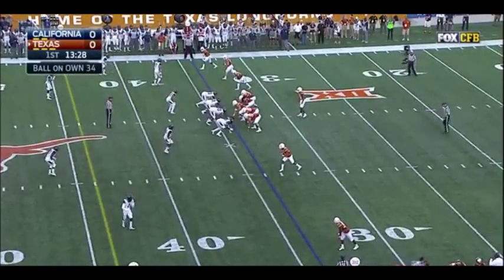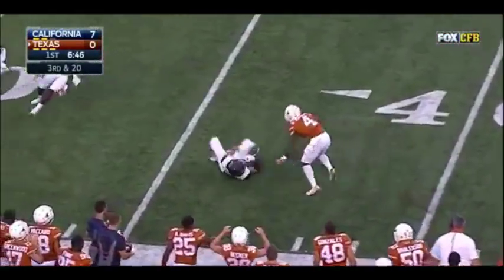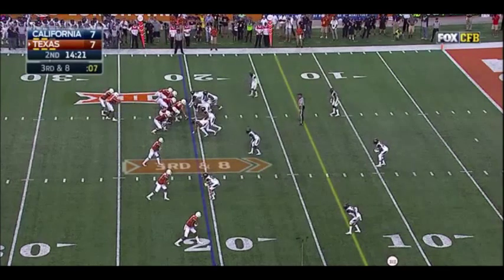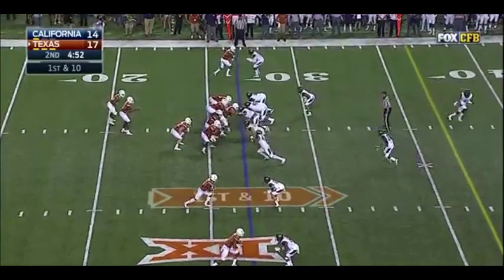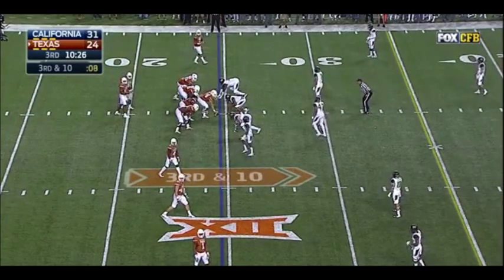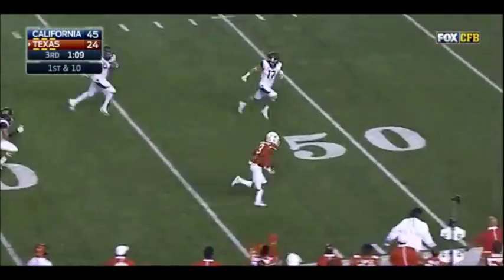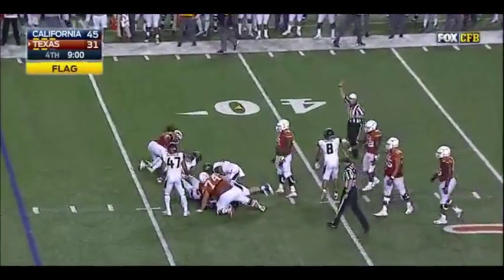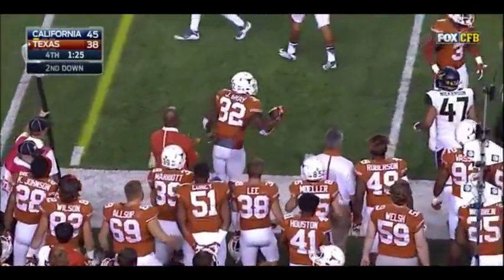2015 Cal Golden Bears vs Texas Football offensive